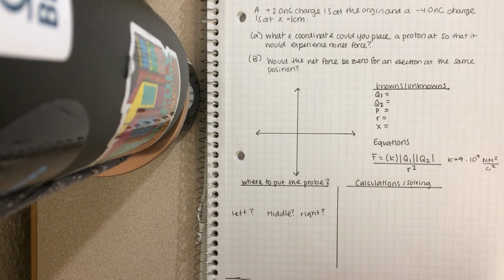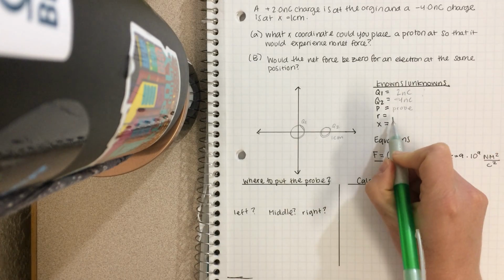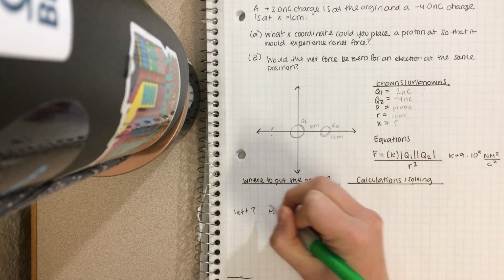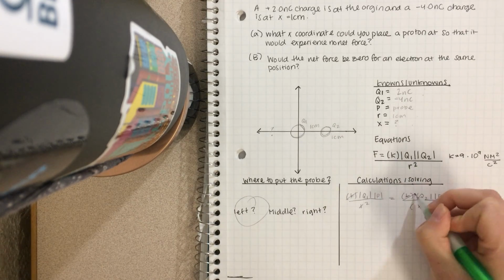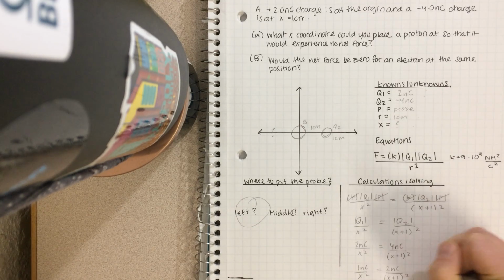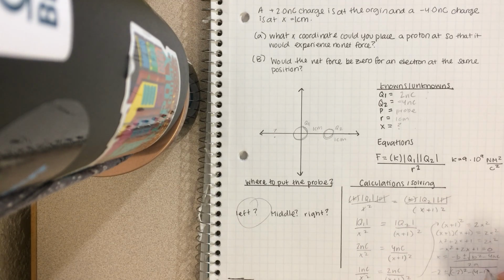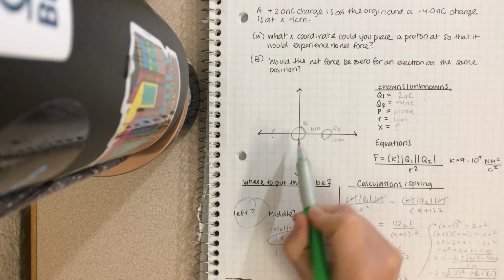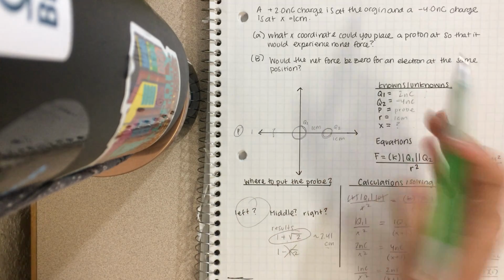UCSC Physics 6C Spring 2019 Sara Gerdom HW#1.42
Pencast for Physics 6C electricity and magnetism.  Homework number 1 problem 42. Apologies for background noise and language redundancies.